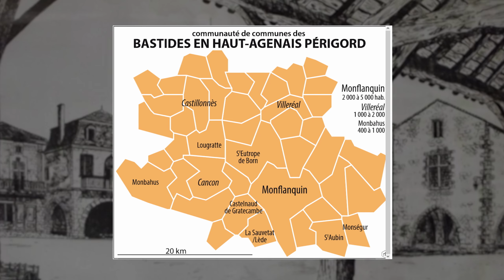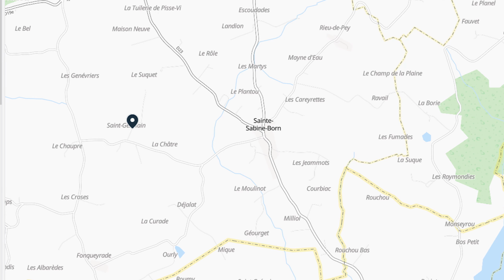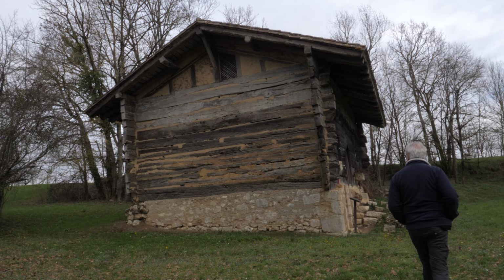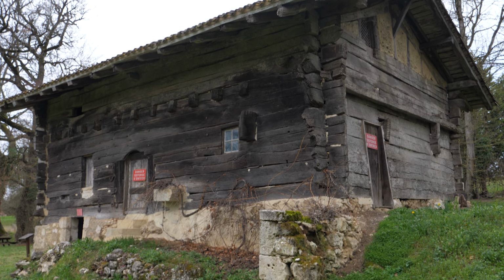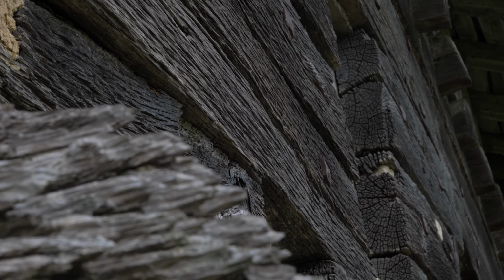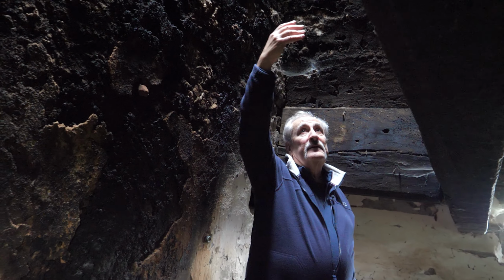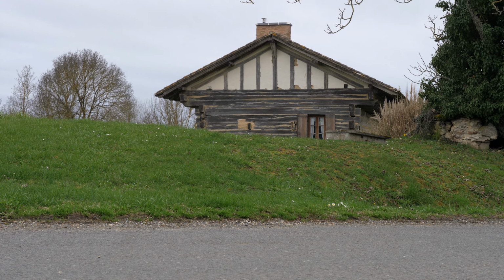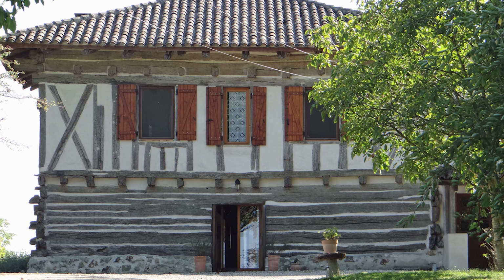Strange medieval chalets in SW France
Discover unexpected, centuries old alpine architecture in an area of Aquitaine with no mountain. Nearly  one hundred of these incredible houses are still standing near the border between the Dordogne and Lot-et-Garonne departements. The one we explored is in its original condition but most of them have been absorbed in more recent buildings or transformed in comfortable cottages. Their huge beam walls, almost fossilised, make a good insulation. One wonders how, in Paris, a mere cigarette butt could set fire to even much older frameworks..